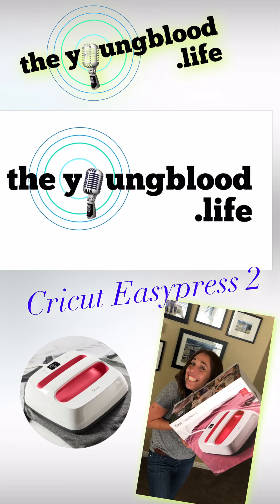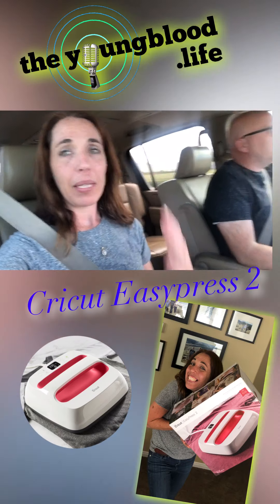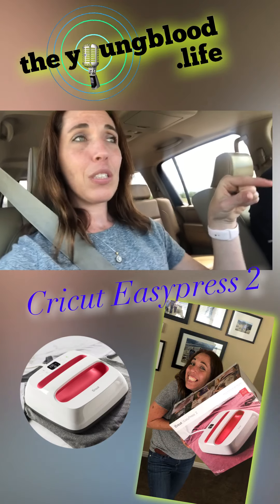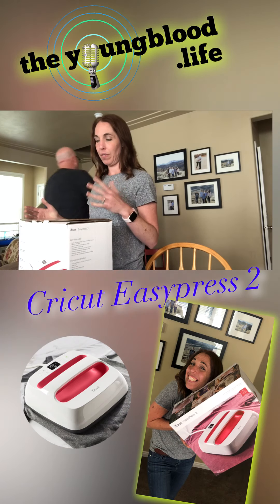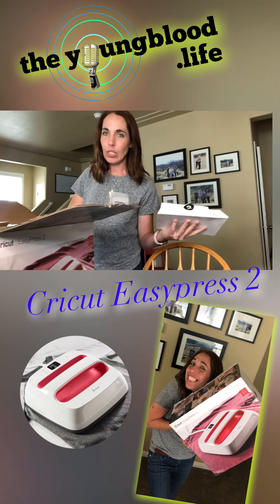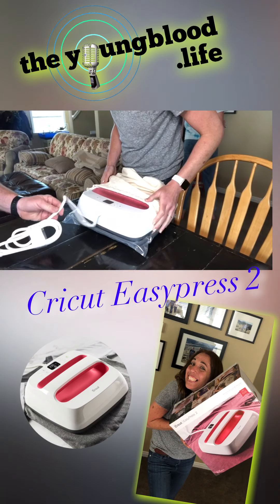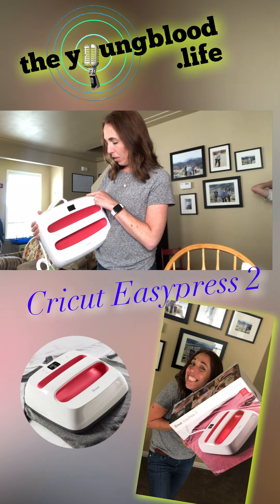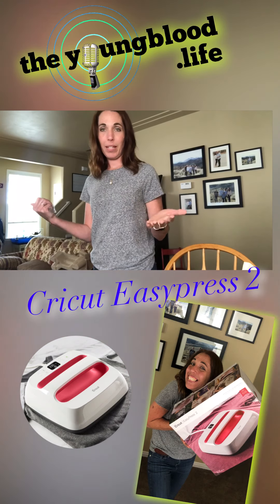Cricut Easypress 2 unboxing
Shannon got a killer deal
On the Cricut Easypress 2 and shows it off in this unboxing video.